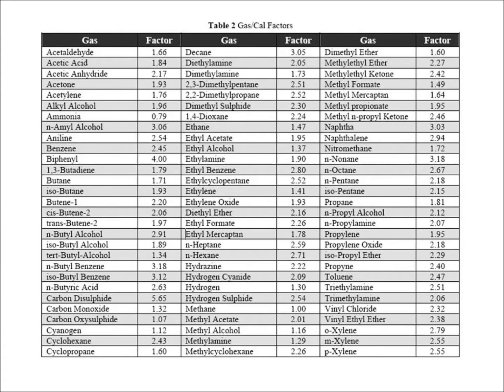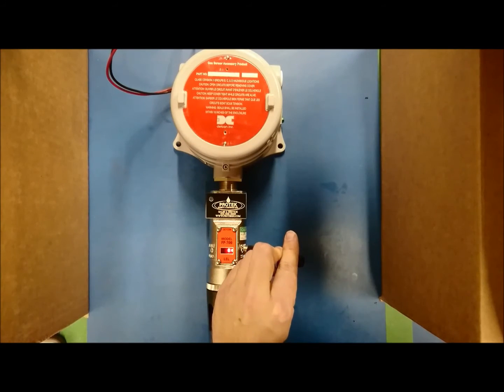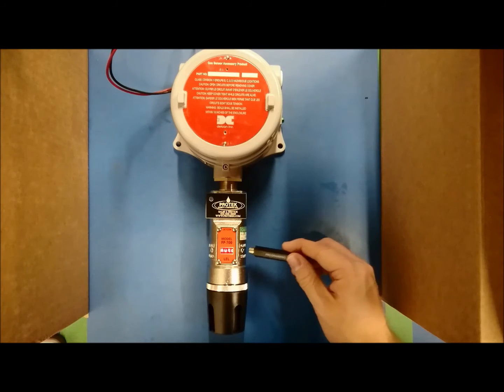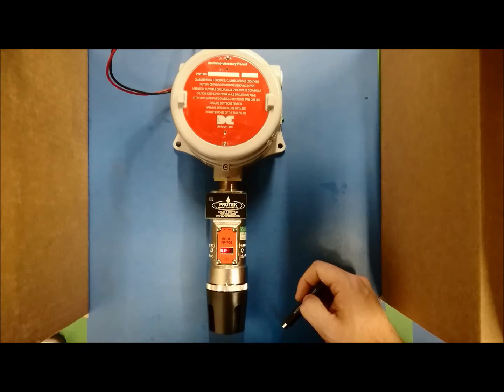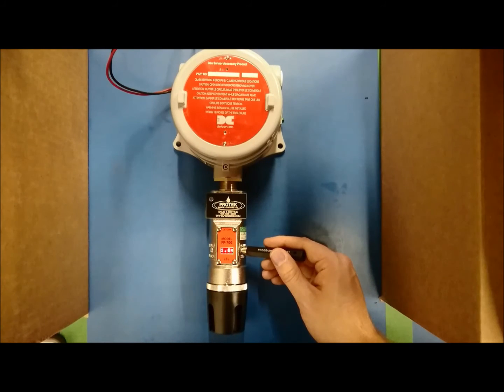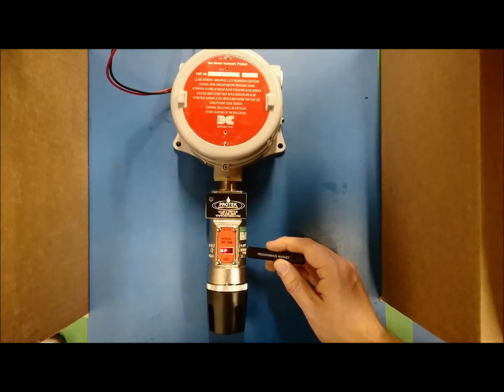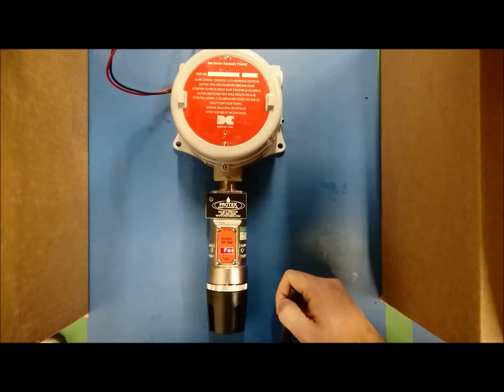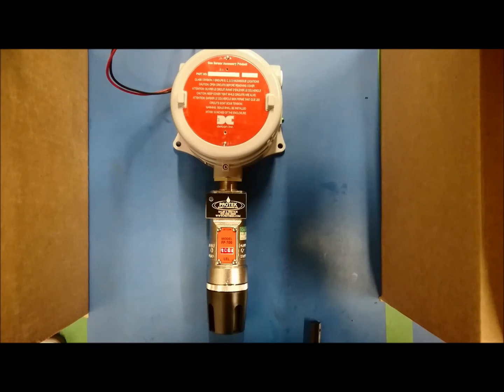How to set the Gas & Cal Factor on a Detcon FP700 Combustible Gas Detector